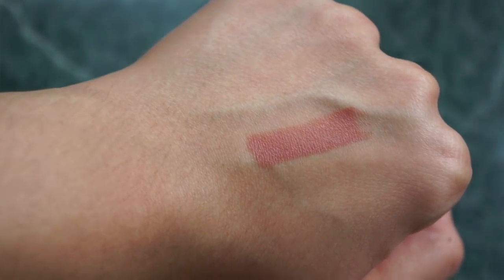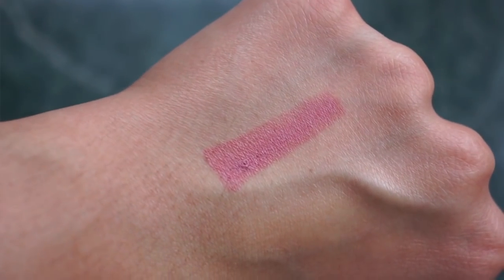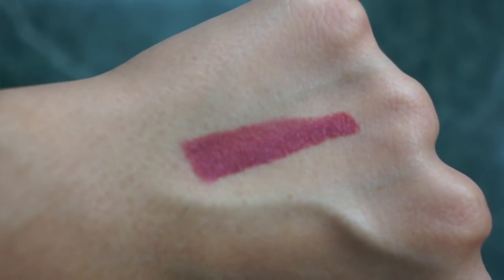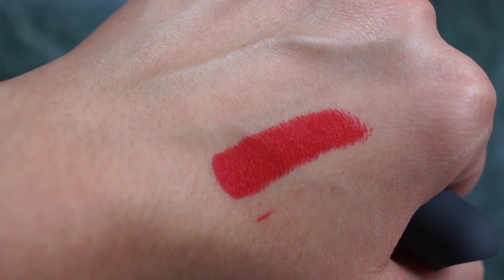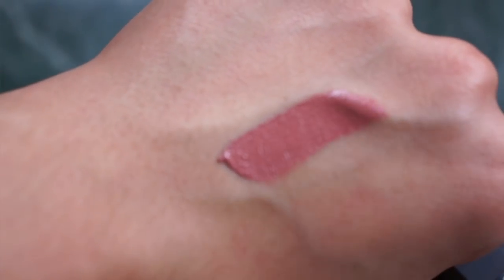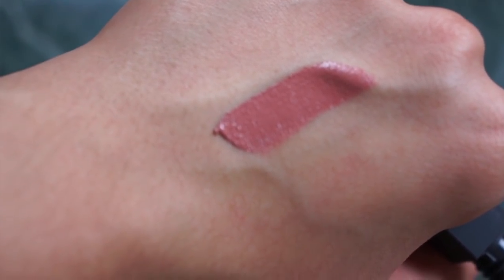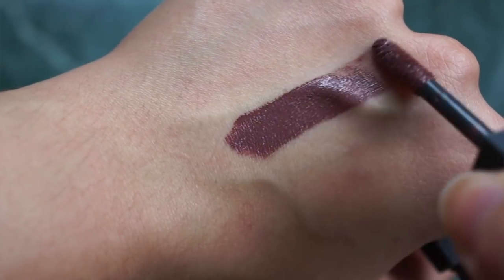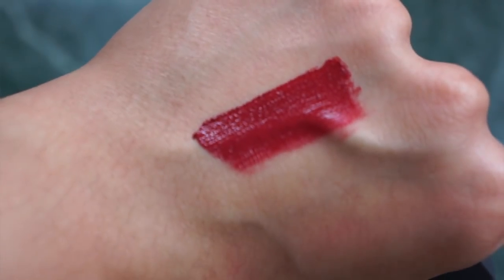Which should you buy? BITE BEAUTY HOLIDAY 2017 AMUSE BOUCHE SETS | Try On & First Impressions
Product Details (from Sephora)

BITE BEAUTY "THE PERFECT BITE" LIPSTICK SET
What it is:
A perfectly curated collection of four deluxe-sized Amuse Bouche Lipsticks in a giftable tin.

What it does:
Channel your inner elegance with these four bestselling mini Amuse Bouche Lipsticks that give lips either a subtle hint of color or a bright pop—all with a satin finish. Create flawless and polished lip looks with this giftable collection of trendy nude and bold shades.

What it is formulated WITHOUT:
- Parabens
- Sulfates
- Phthalates

This set contains:
- 4 x .05 oz/ 1.55 g Lipsticks in Honeycomb (beige nude), Sugarcane (pale pink), Rhubarb (rich plum rose), Cayenne (bright red)

What else you need to know:
Bite Beauty is crafted with natural and food grade ingredients for beauty that are good for you. Lip products do not contain petrochemicals.

BITE BEAUTY "AMUSE BOUCHE LIQUIFIED LIPSTICK SET"
What it is:
A giftable set of four deluxe lipsticks in modern, wearable shades.

What it does:
This innovative lipstick takes liquid lip to the next level. With indulgently creamy wear, high-pigment color, and a satiny finish, each Liquified Lip glides on with unprecedented precision for a perfectly polished look.

This set contains:
- 4 x Amuse Bouche Liquified Lip in Demi-Glace, Flambe, Braised, Whip

- Parabens
- Sulfates
- Phthalates

Bite Beauty redefines liquid lip—naturally—with the first handcrafted, moisture-rich pigment formula. Bite Beauty is created with natural and organic ingredients for beauty that is better for you. These products do not contain petrochemicals.